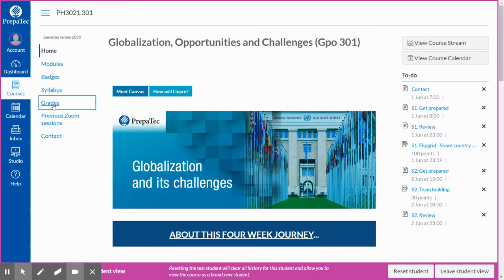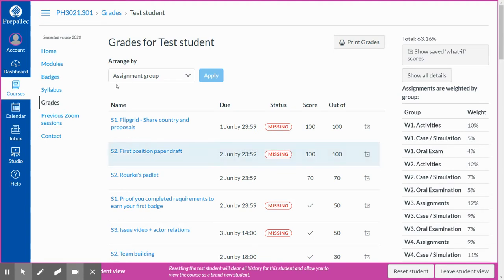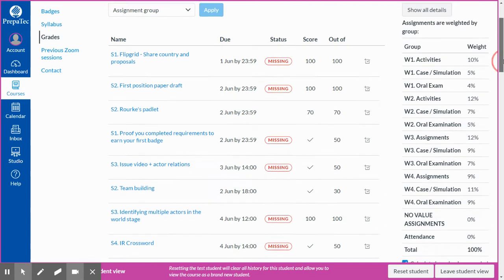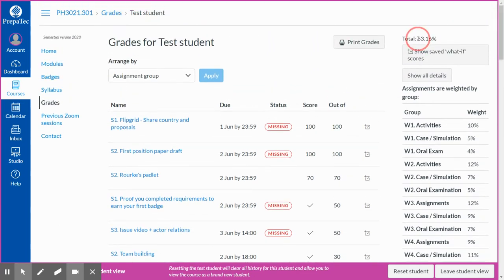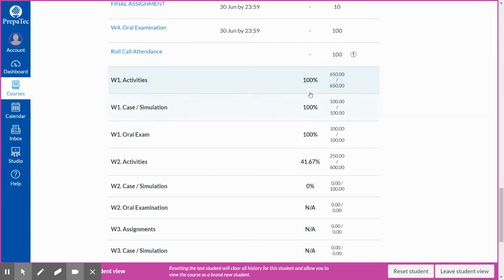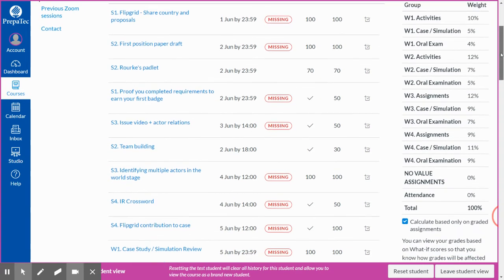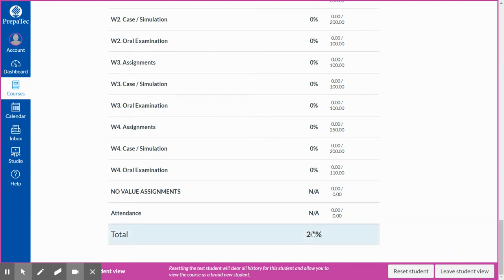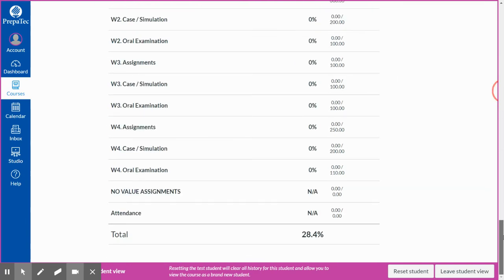How to check my grades in Canvas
Instructions for students on how to read their grade report in the native app from Canvas.